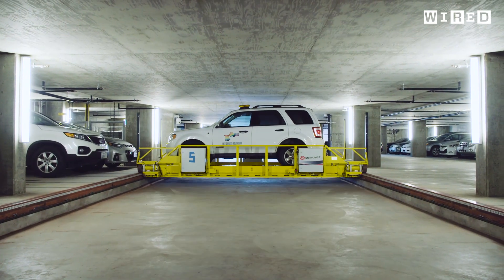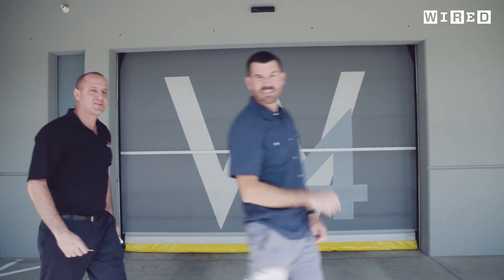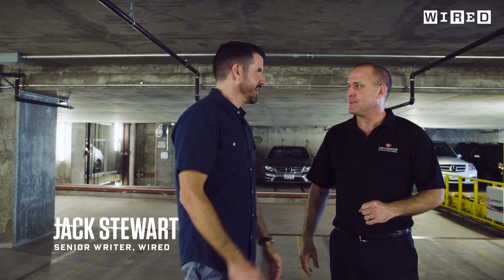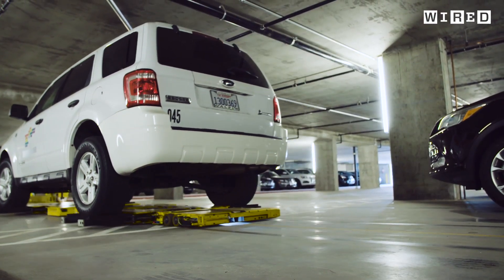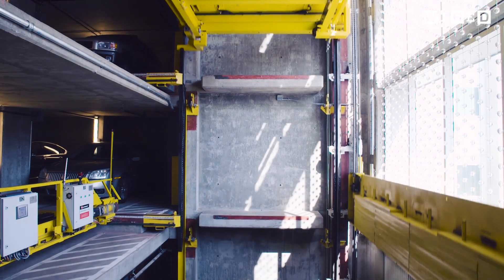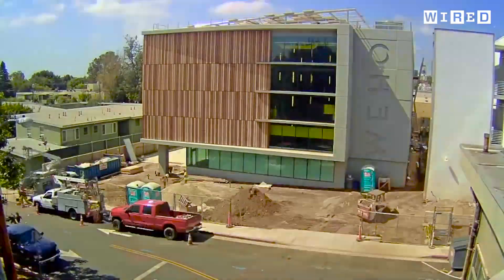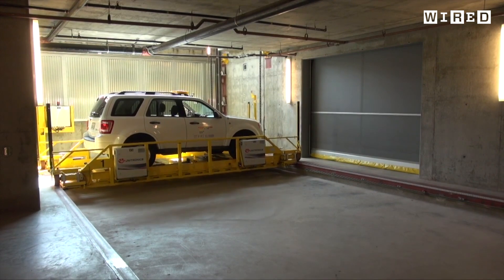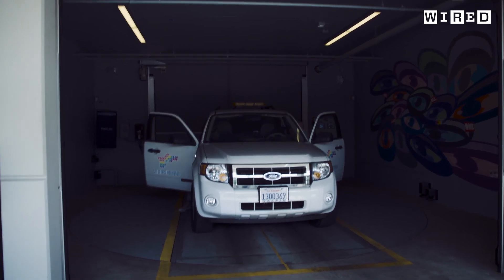Robots Parking Cars: The Garage of the Future | WIRED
Taking inspiration from similar systems in other parts of the world, this car park in West Hollywood, California could be the future of multi-story car garages around the world.

WIRED takes a look behind the scenes of this ingenious design, where robots take all of the stress out of finding a parking spot.